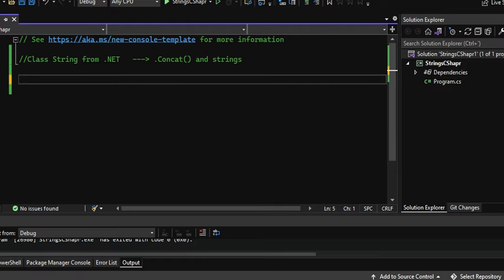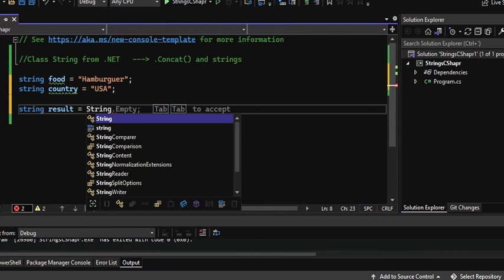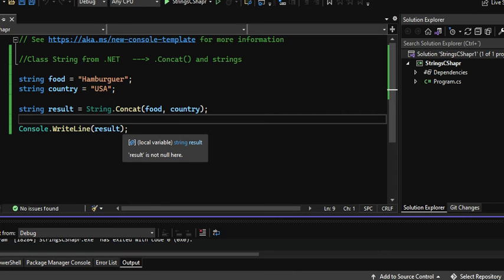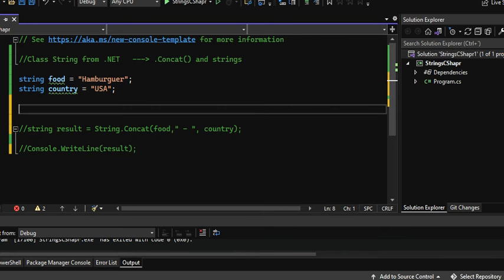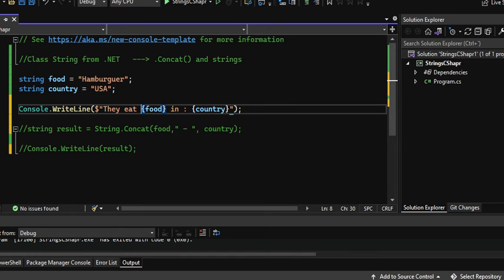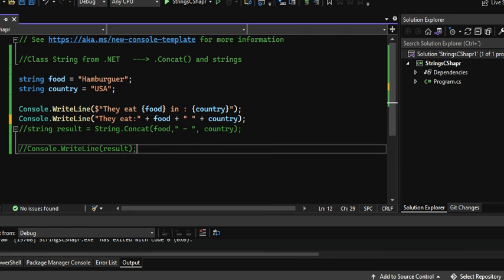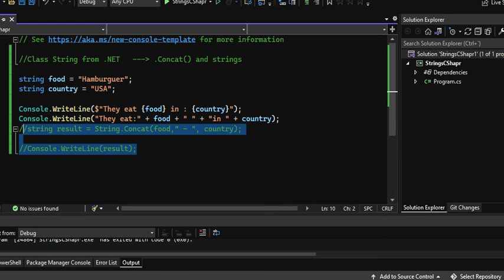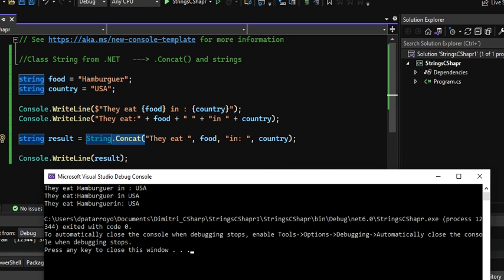Concatenate Strings in .NET 6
For this example, I used the Contact() Method and also used interpolation strings inside the ConsoleWriteLine().